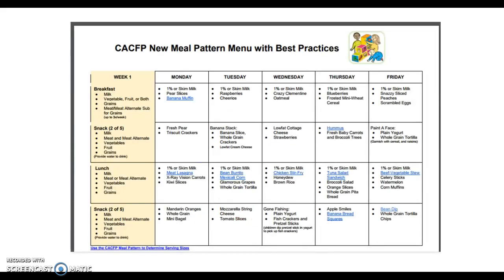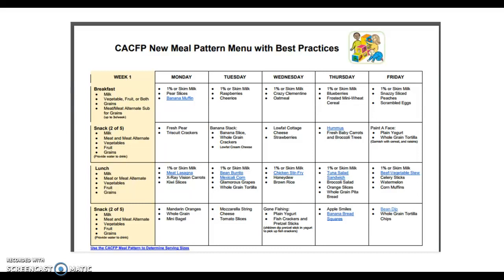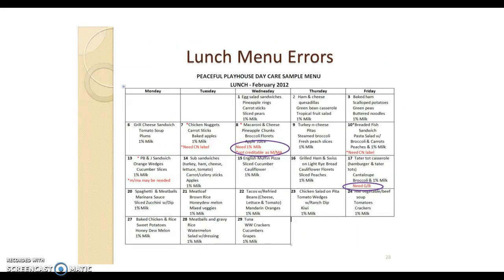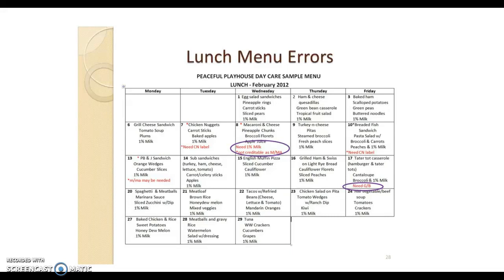CACFP and One Week Menu Assignment